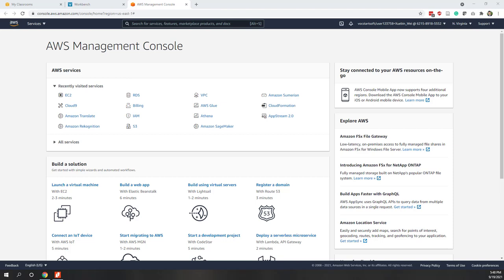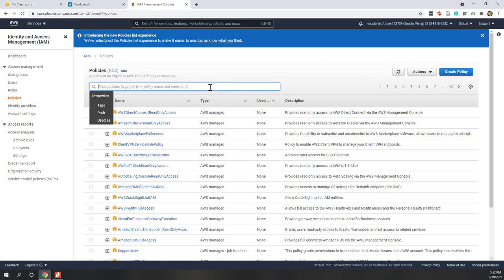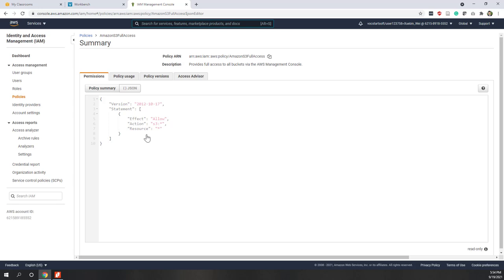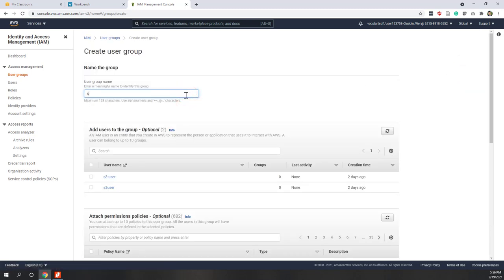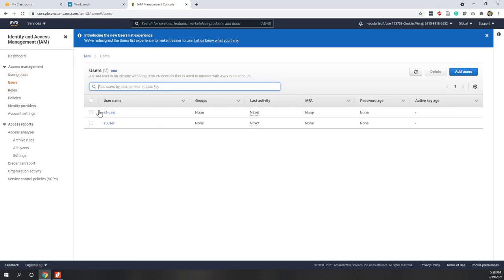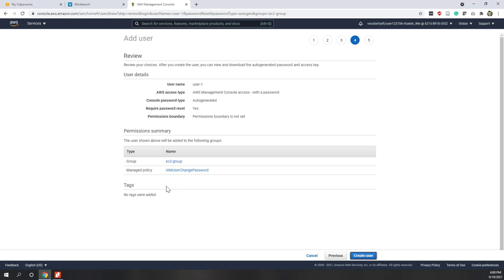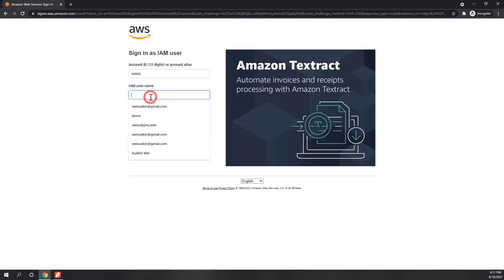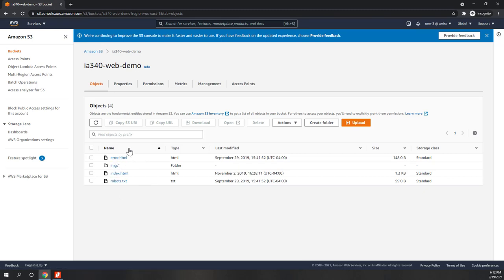Create AWS IAM Users and Groups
Objectives:
• Learn how to create IAM users and groups
• Learn how to attach IAM policies to groups

Data:
• None

Steps:
1. Log into AWS Educate

2. Find the “Cloud Computer on AWS” and then click Go to the classroom in the My Classrooms section.
3. Understand IAM policies
o On the IAM dashboard, open Policies. You will see the AWS Managed Policies.
o In the search bar, type EC2, and select the AmazonEC2FullAccess policy, and view the policy in JSON format.
o In the search bar, type S3, and select the AmazonS3FullAccess policy, and view the policy in JSON format.
4. Create groups:
o Create a new group, name it ec2-group. Attach the AmazonEC2FullAccess policy to this group.
o Create a new group, name it s3-group. Attach the AmazonS3FullAccess policy to this group.
o Create a new group, name it admin-group. Attach the AmazonEC2FullAccess and the AmazonS3FullAccess policies to this group.
5. Create users
o Create a new user, name it user1. In the access type, choose Console Password.  Add this user to the ec2-group.
o Create a new user, name it user2. In the access type, choose Console Password.  Add this user to the s3-group.
o Create a new user, name it user3. In the access type, choose Console Password.  Add this user to the admin-group.
6. Login with the created IAM users
o Open your browser in private mode.
o Use the URL, usernames, and passwords provided on Canvas to log in AWS console.
o Login as user-1, user-2, and user-3, and check whether you can access EC2 and S3 services.